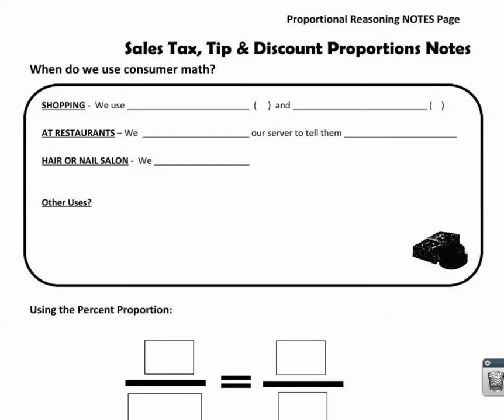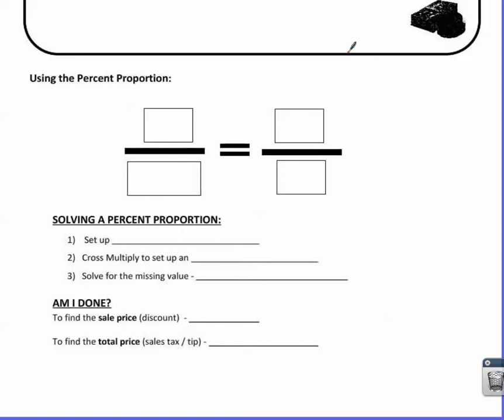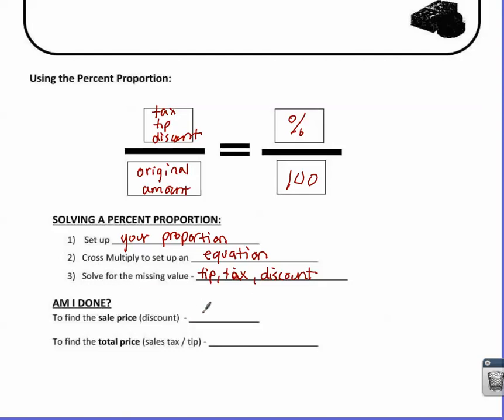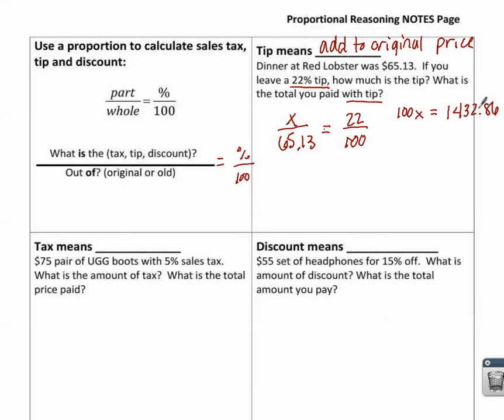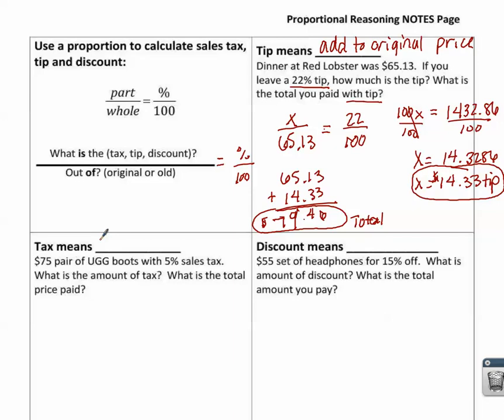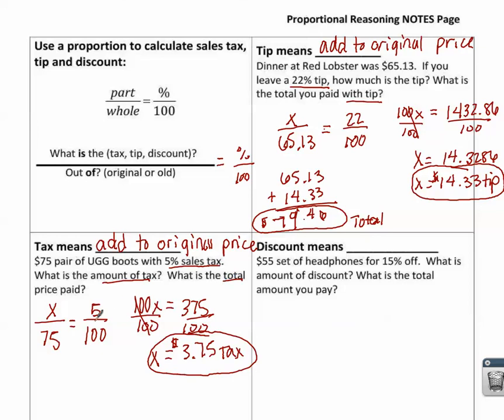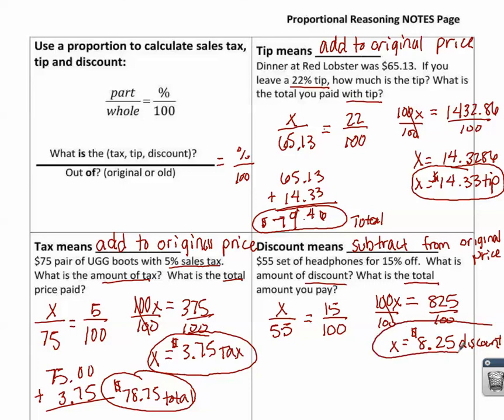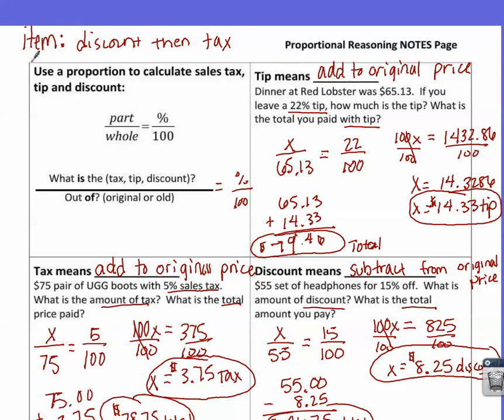M67 Tax, Tip, and Discount Day 1